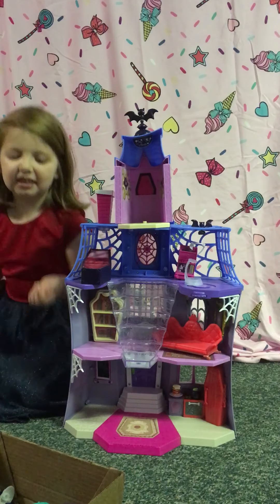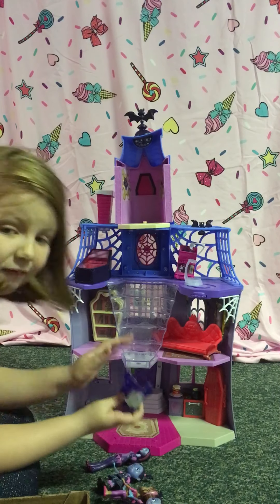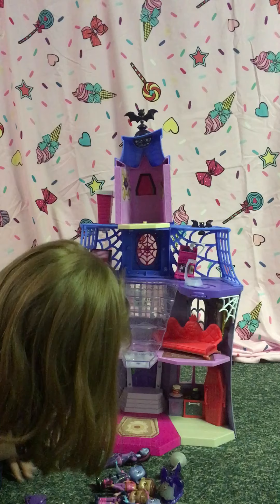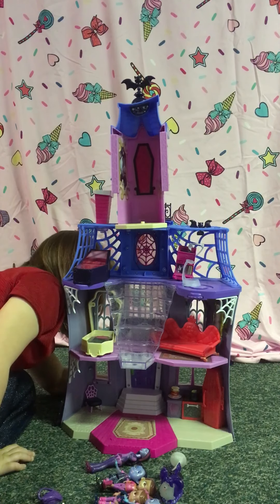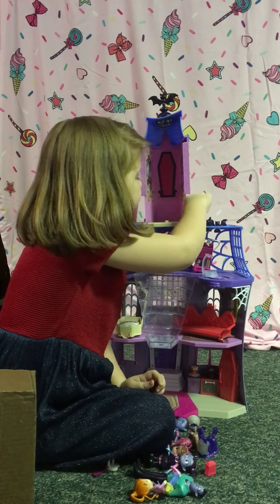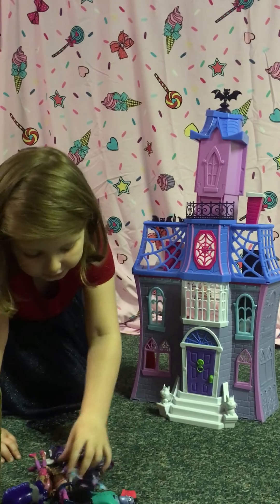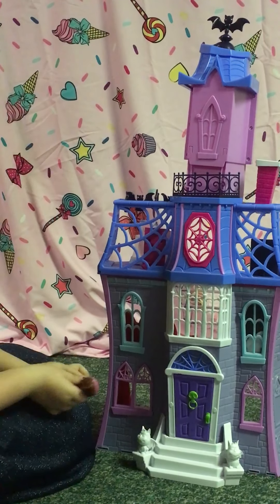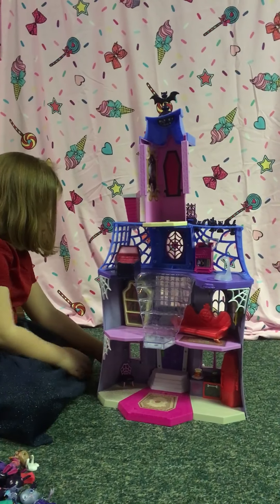Vampirina scare Bnb Playhouse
Vampirina scare b&b playbouse!